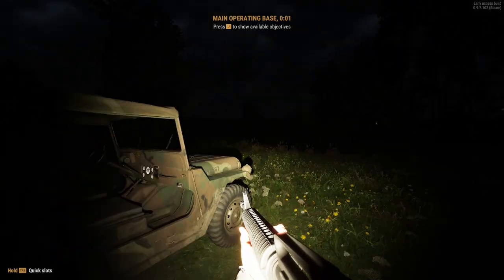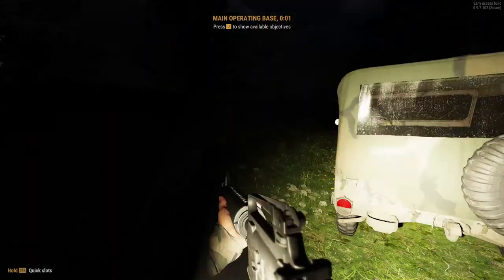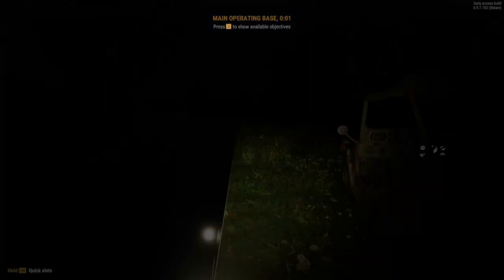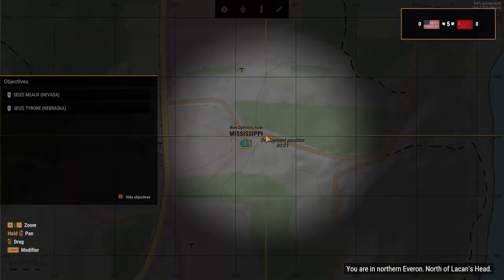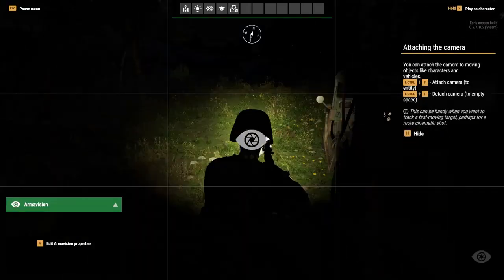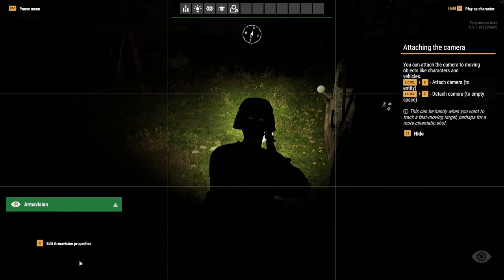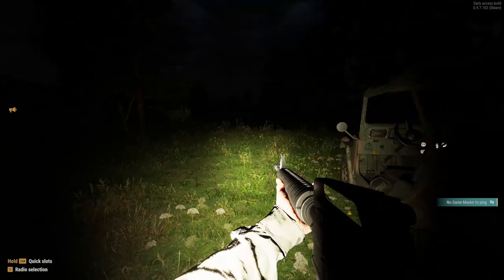Arma Reforger, Update 0.9.7.102 (VFX Update)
Hello Everyone Cristiferbeast here and today I will be covering the new 0.9.7.95 Update that came out today. This update was not large and focused on adding a new series of VFX changes, as well as further tweaking of the Free Build Mode So with no more delay let's get into this.